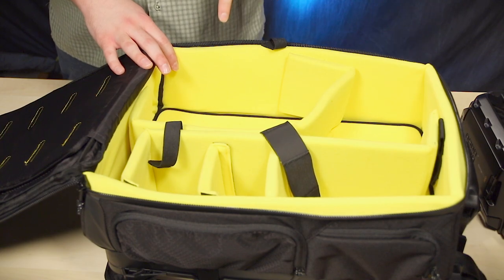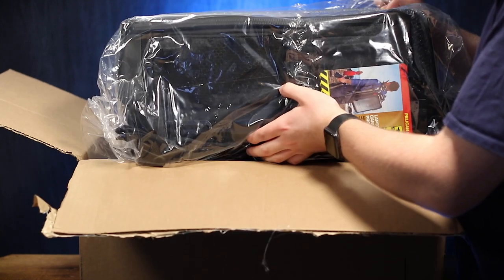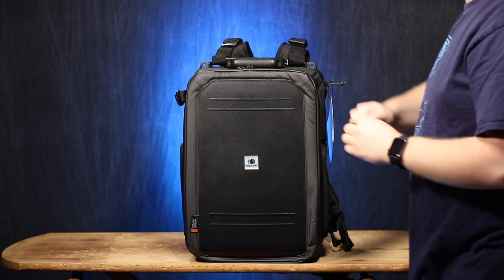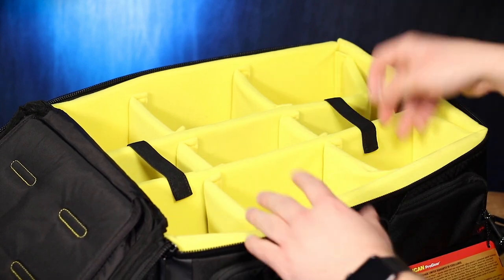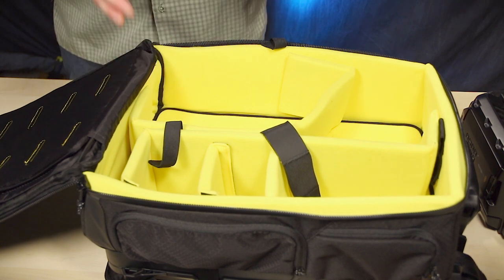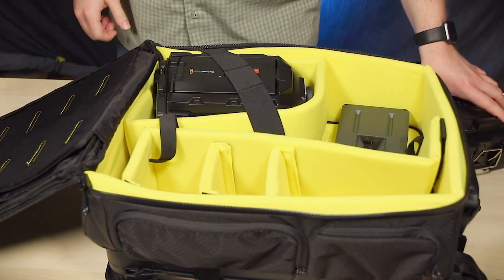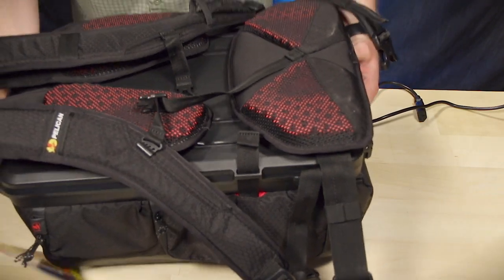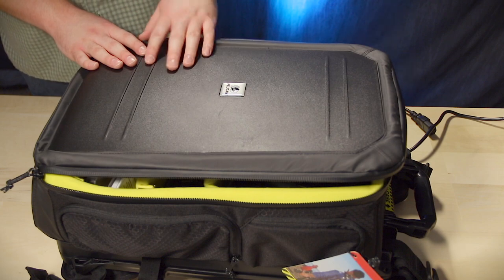Crushproof Camera Gear Backpack by Pelican - Krazy Ken's Tech Misadventures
Krazy Ken's Tech Misadventures #33 - Crushproof Camera Gear Backpack by Pelican

After unboxing the Blackmagic URSA Mini, and all of its accessories, Krazy Ken figured he needed to protect everything. To do so, he chose the Pelican S115 Elite Sport Backpack—which can hold cameras, camera accessories, and it even has a dedicated compartment for a laptop.